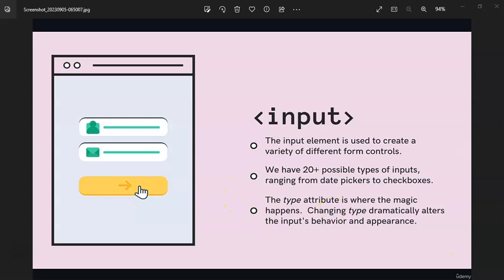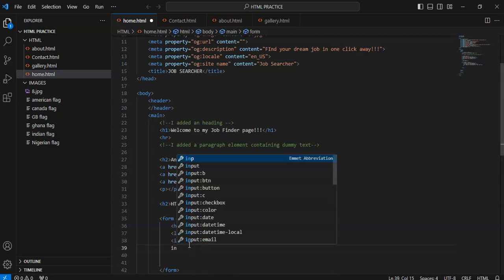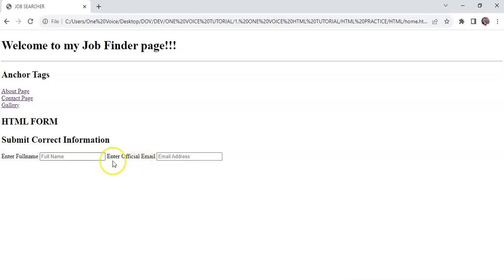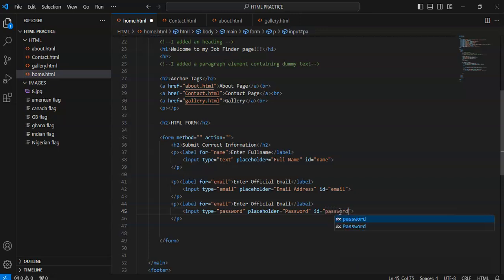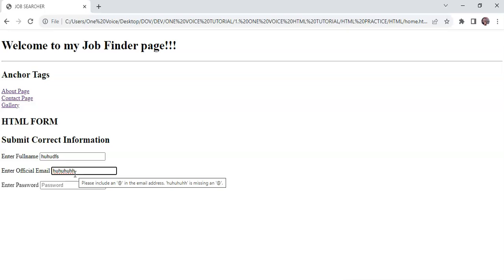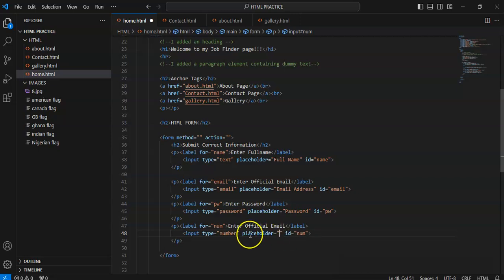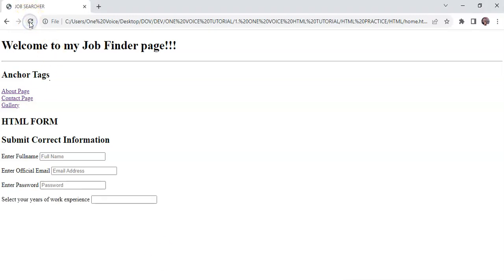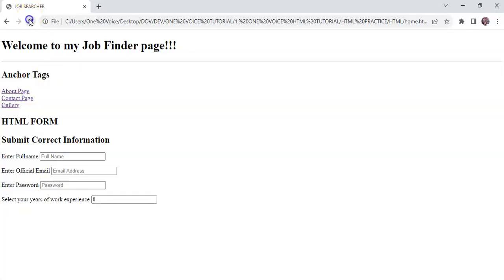3 Inputs Types pt.2